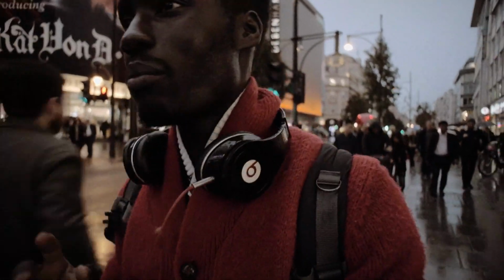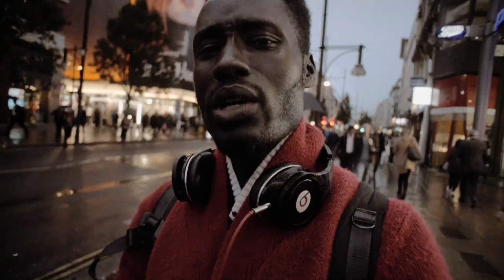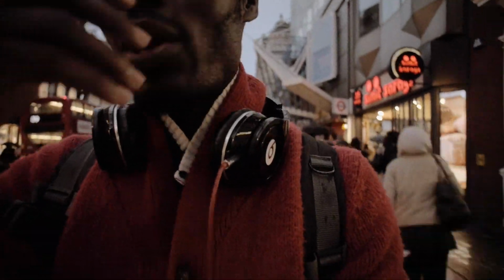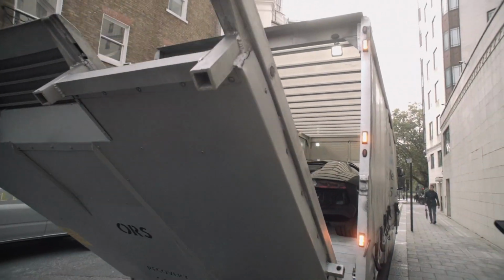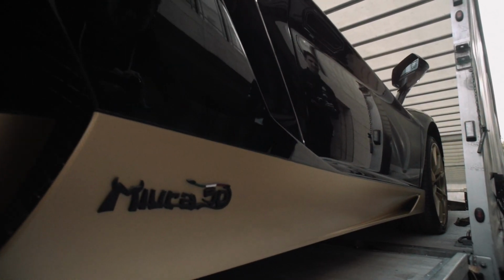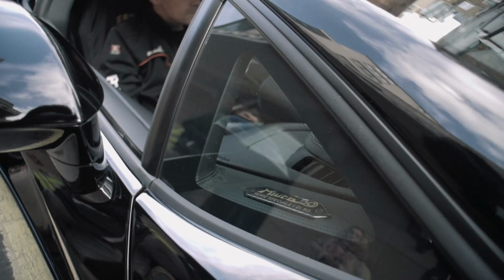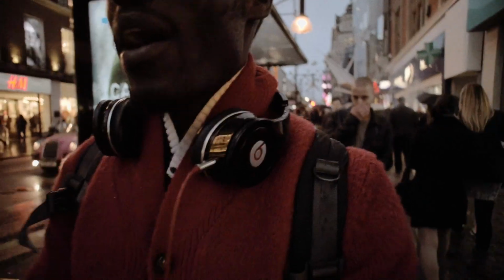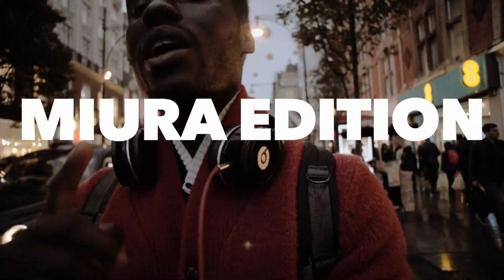Lamborghini Aventador Miura 50 Homage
The Rawkus Tv - I was invited to the pickup of a brand new 1 of 50 Gold and Black Lamborghini Aventador Miura Edition at The Dorchester Hotel London. The Miura Edition Aventador was being delivered by Lamborghini Pangbourne and HR Owen Lamborghini to Lamborghini collector @Rana65556 to add to his yellow Lamborghini Aventador SV and to the growing number of London Supercars.

What is the Lamborghini Miura Homage?

The Lamborghini Miura 50 Homage Supercar is a rare limited edition run of the Lamborghini Aventador, a total of just 50 supercars were built in the world with 3 Miura Edition Supercars in the UK. The new Miura 50 Homage is based on the LP700-4.

As a mark of respect to the legendary and beautiful Lamborghini Miura, the Lamborghini Miura Homage is offered in 18 original Miura paint colours with the choice of a dual tone of gold or satin metallic silver on the lower parts of the body work.

Did I mention the Huracan spyder also in gold and black with the most ridiculous exhaust?

After the pickup, we went for a quick drive through London between photo shoots.

I teamed up with Nockam, Flex3r Magic and Mr Le Long for the pickup.

Jump in, buckle up, and let us go for a ride!

Please reach me by on my website therawkus.com via the contact page.

Innocent Adriko